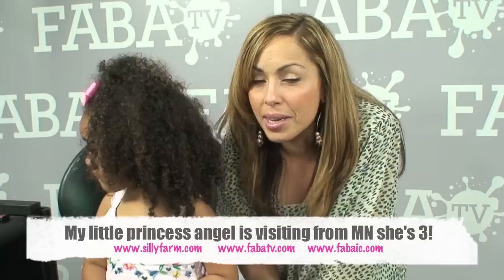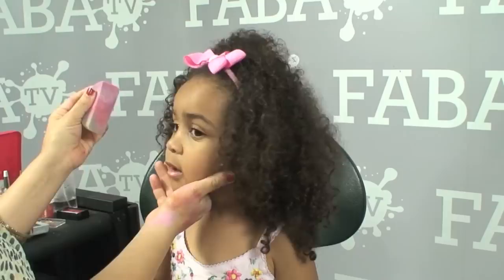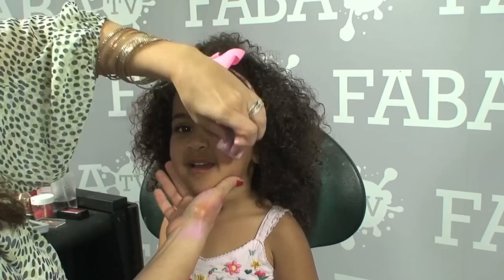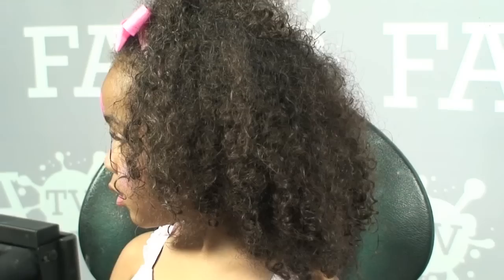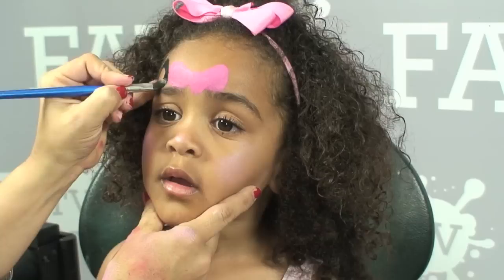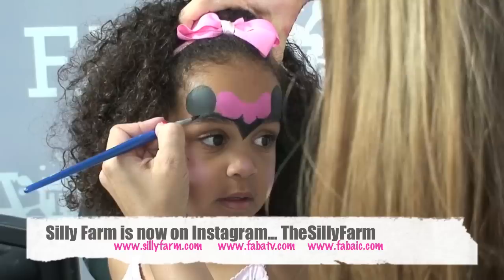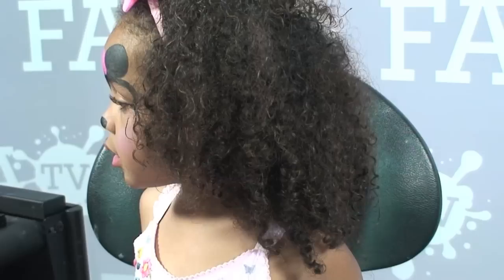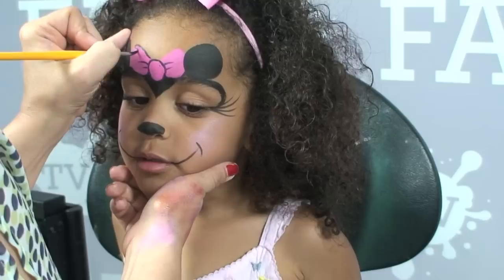Minnie Micky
Easy Minnie face painting design great for young faces. Silly Heather, Silly Farm and FABAtv.